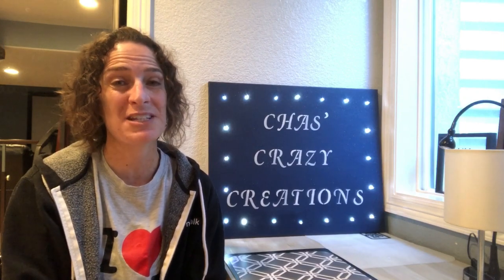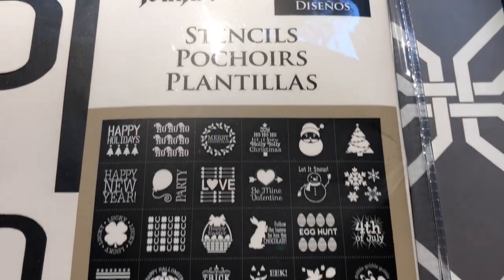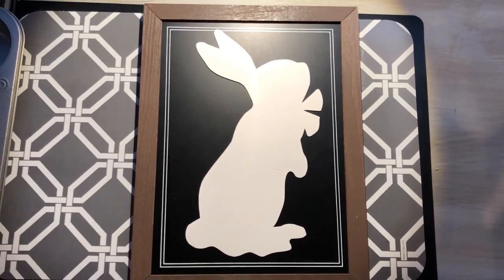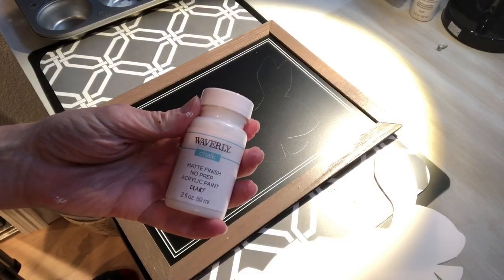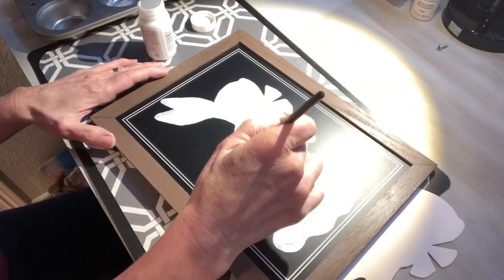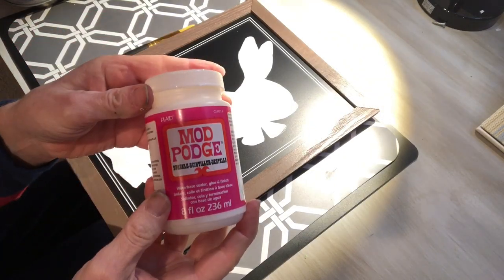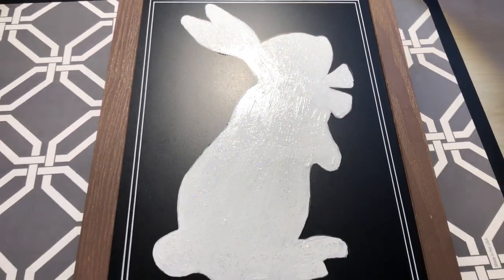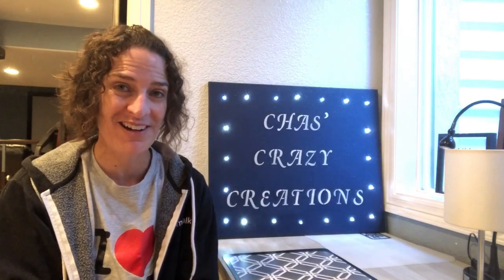How To Paint A Bunny the Easy Way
Do you want to know how to paint a bunny? After creating my White Board and Stencil Seasonal Sign, I had saved the bunny cutout and created this easy spring bunny silhouette picture.

Materials
Chalk Paint
Sparkle Mod Podge